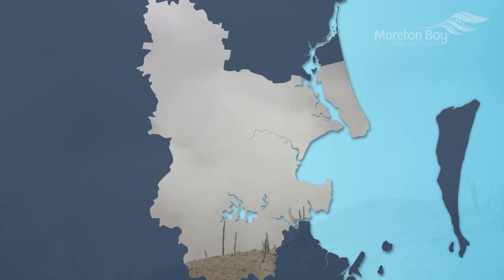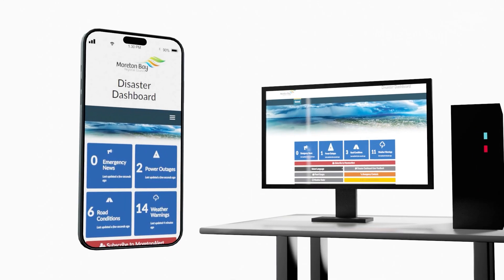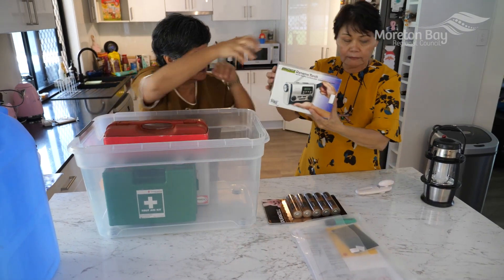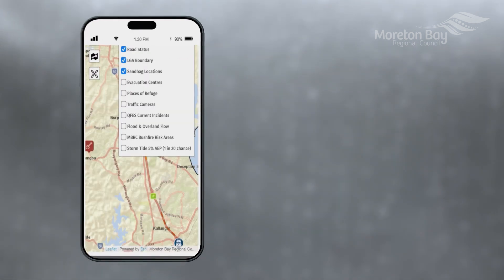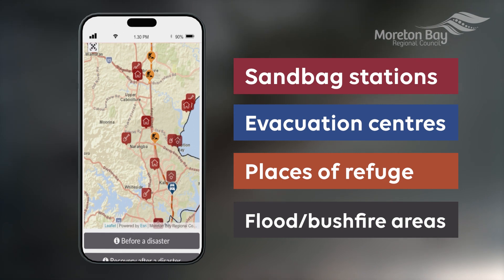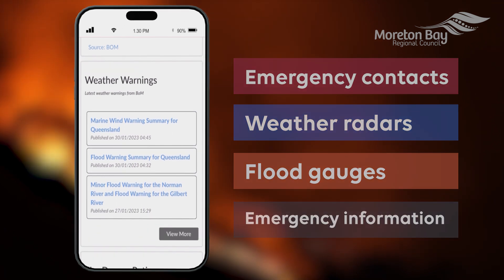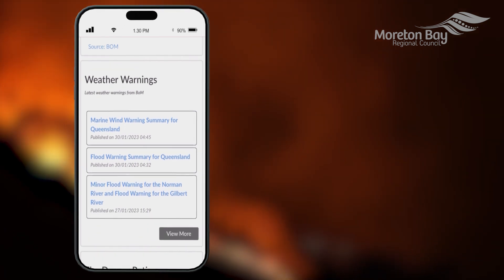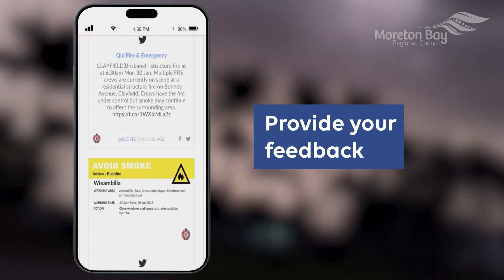disaster dashboard explainer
When a natural disaster hits, have all the information you need at your fingertips
We have updated our Disaster Dashboard to help you stay up-to-date and safe when natural disasters hit.
Our Disaster Dashboard delivers real-time information including
Council and emergency services social media posts
Emergency news and alerts
Road conditions
Power outages
School closures
Evacuation centres & places of refuge locations
Sandbag stations
Flood gauge information
Fire danger rating
Current weather warnings from Bureau of Meteorology
Emergency Contacts
What will you do when natural disasters occur?
Visit and bookmark disaster.moretonbay.qld.gov.au